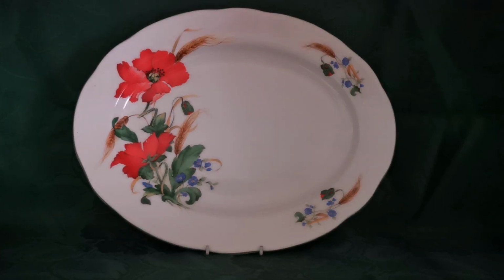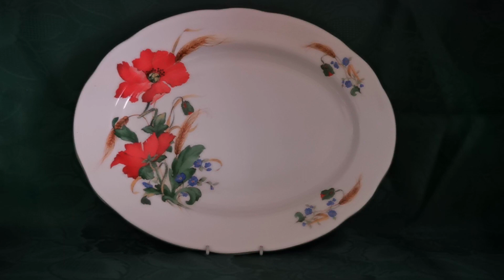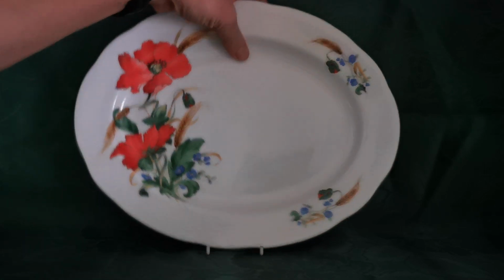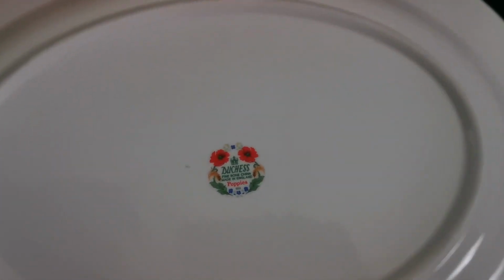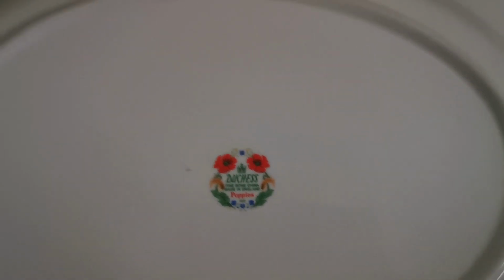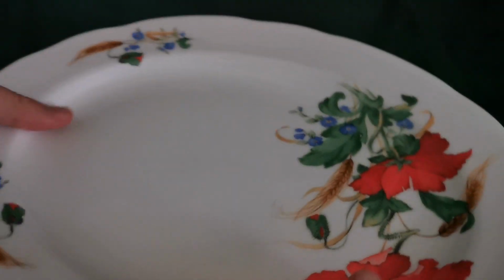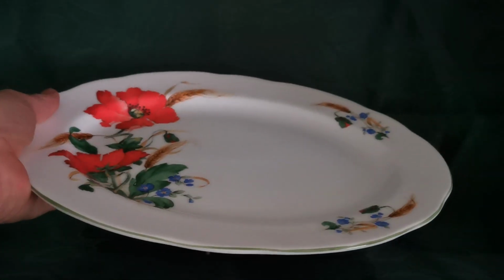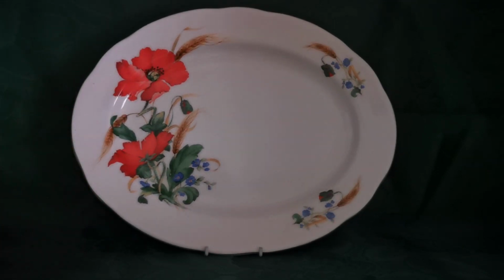Vintage Duchess Poppies 659 China 13.25-inch Oval Platter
Vintage Duchess Poppies 659 China serving platter
Vintage Duchess Poppies pattern 659
13.25-inch oval serving platter 10.25-inch wide scallop rim platter
Green rolling scalloped rim
Very clean with only occasional knife marks